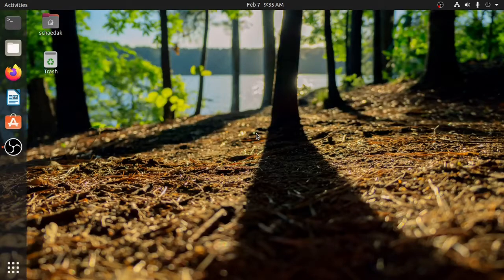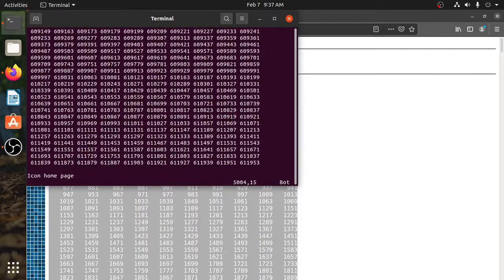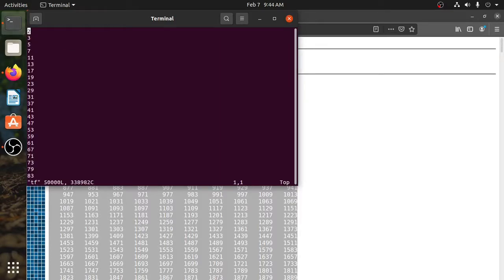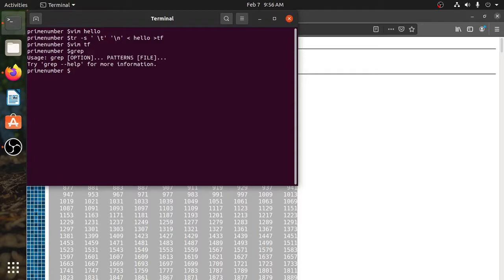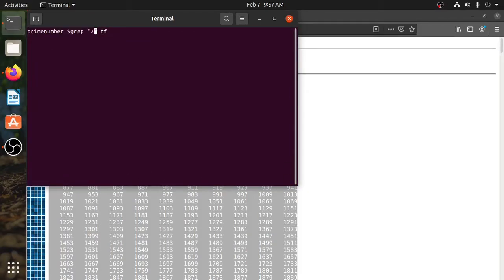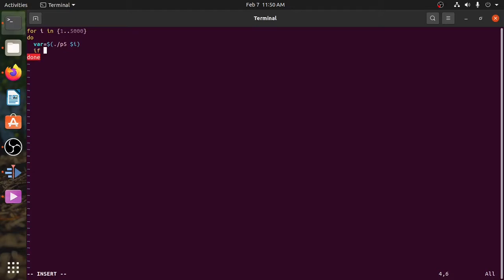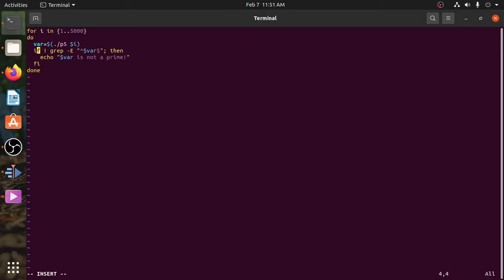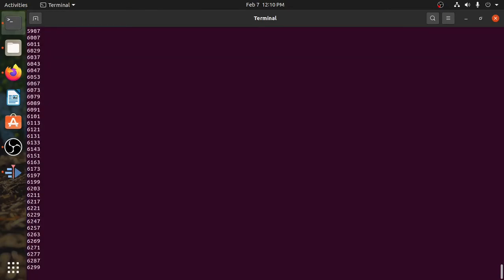Test your code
How to test your code using the powers of shell scripting

I made this video for a student group in college since we were using a linux server to test and turn in code.